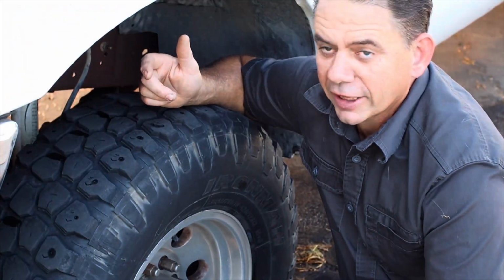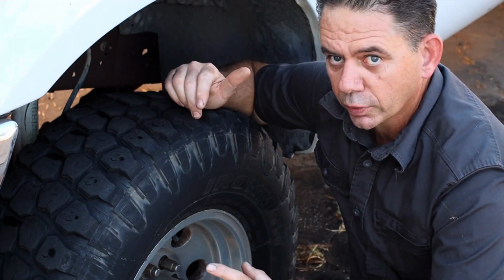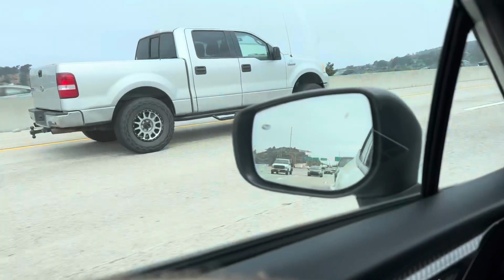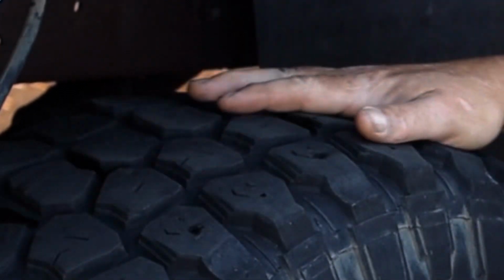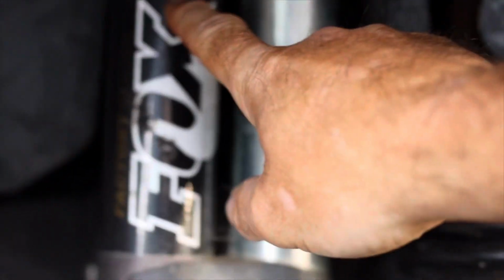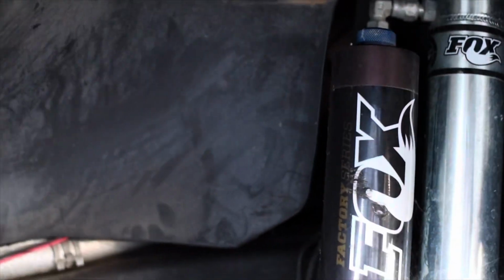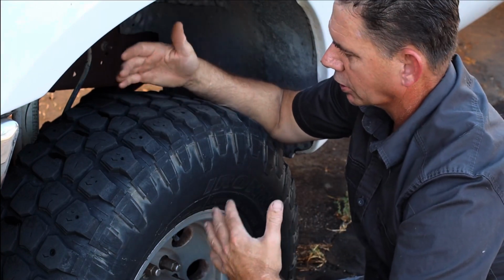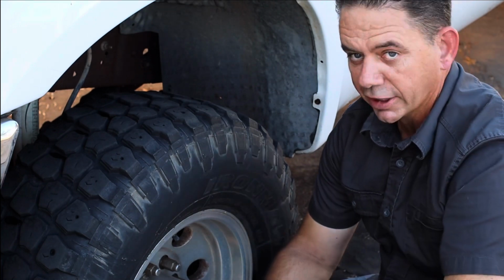My Off-Road Vehicle Sounds Like A Freight Train ￼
Brian Eslick from DIY Off-Roading explains to to why your off-road vehicle is so loud going dow the road. This noise is caused by tire cupping from bad shocks.